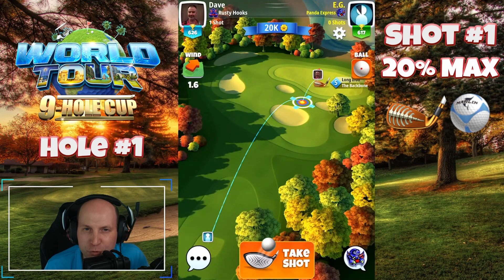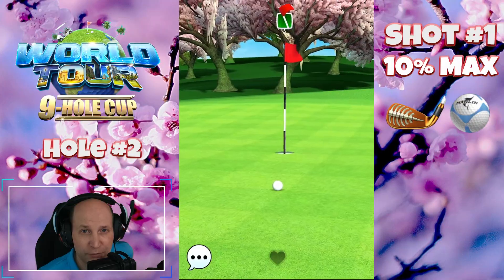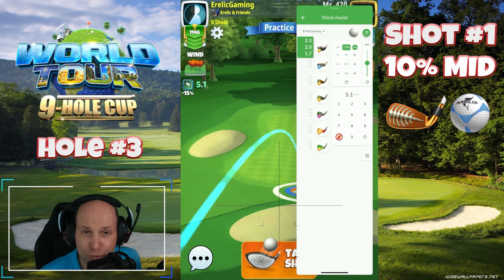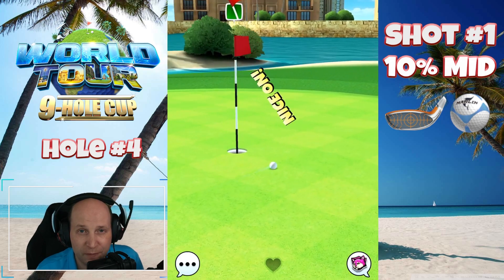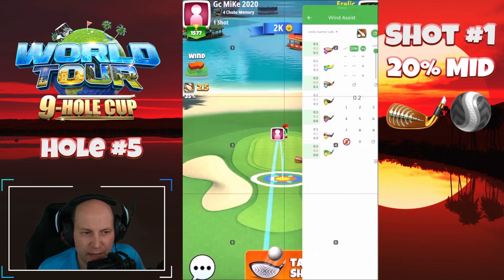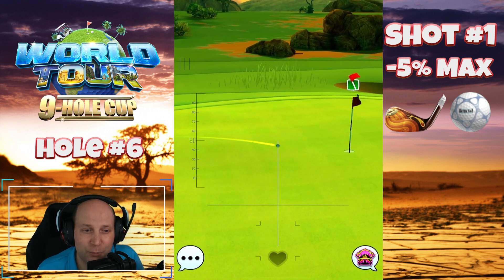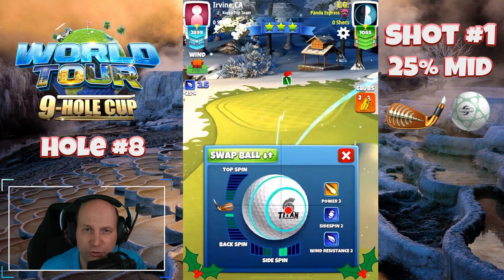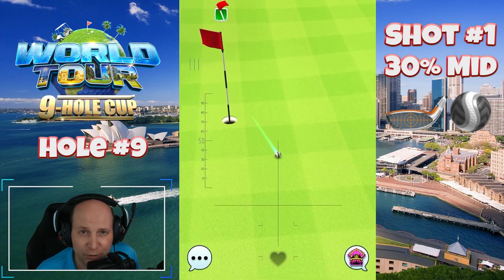Golf Clash: World Tour 9 Hole Cup ROOKIE Guide!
Checkout my Webpage!

Time Stamps
0:00 Hole 1
0:38 Hole 2 - Left Side Conservative
1:11 Hole 2 - Rough Bump
2:02 Hole 3
2:54 Hole 4 - 2nd Bounce Rough Bump
3:37 Hole 4 - Guardian Safe Shot
4:25 Hole 5
5:09 Hole 6
6:00 Hole 7
6:41 Hole 8
7:33 Hole 9